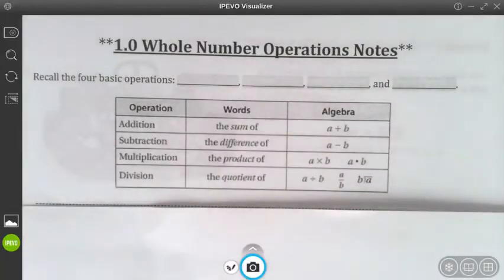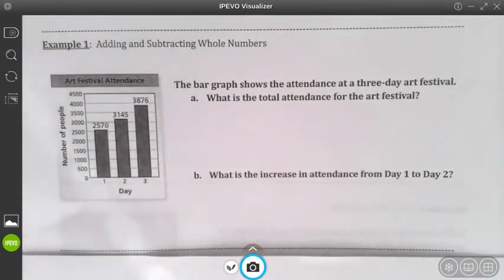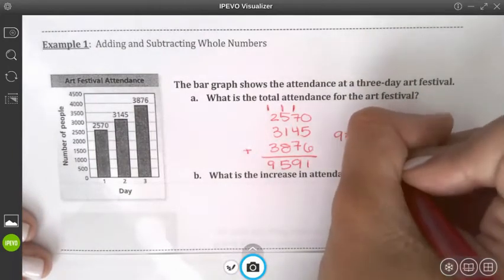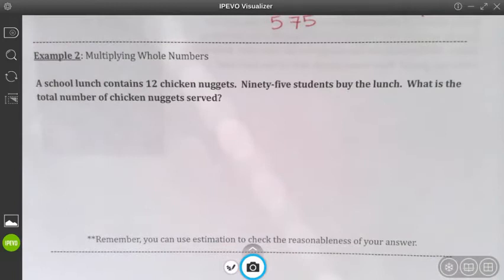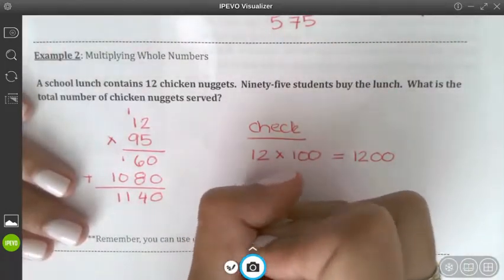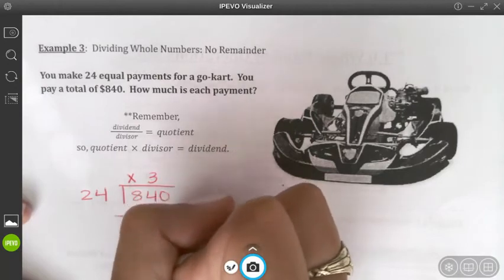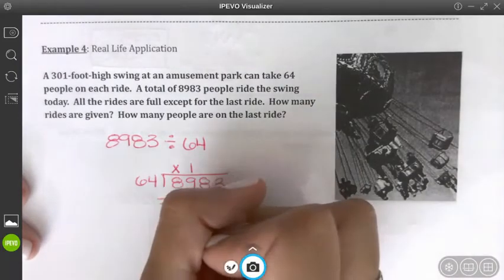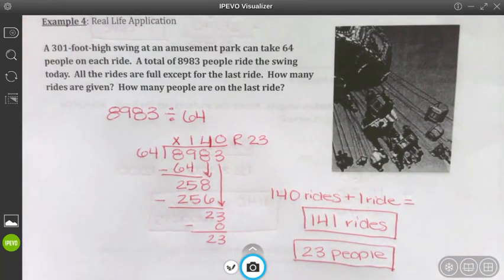1.0 Whole Number Operations